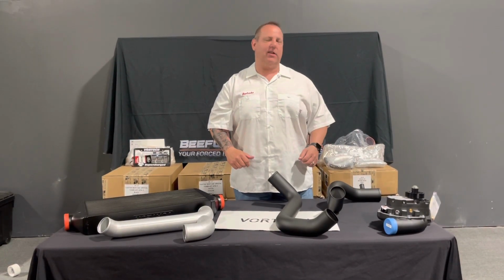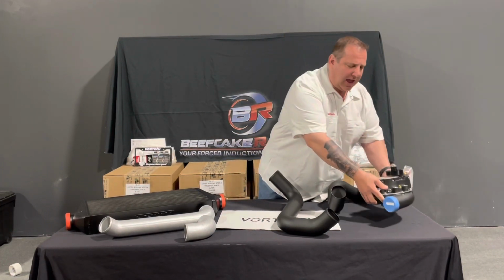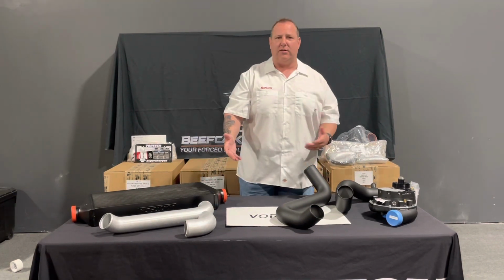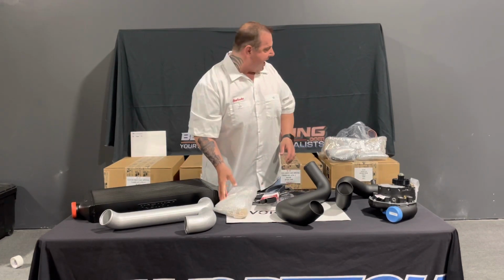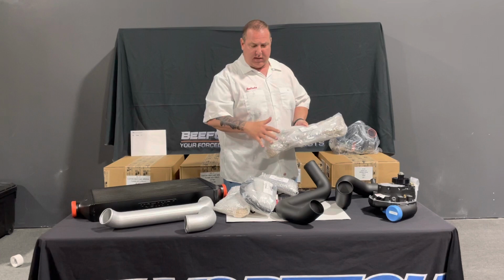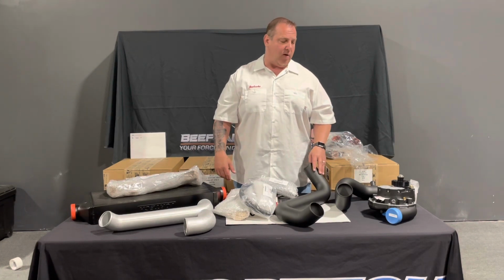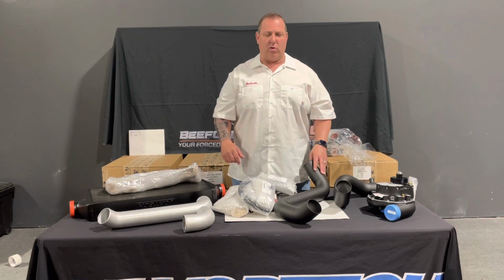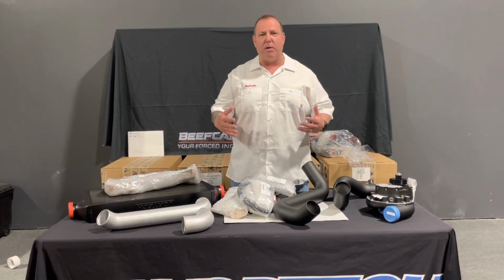2021+ Ford F150 Vortech Supercharger unboxing.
going over the new 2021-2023 vortech f150 kit for Project Hellfyre, our 2wd f150